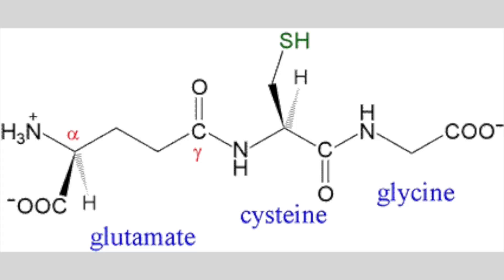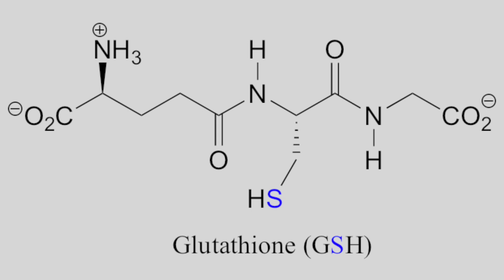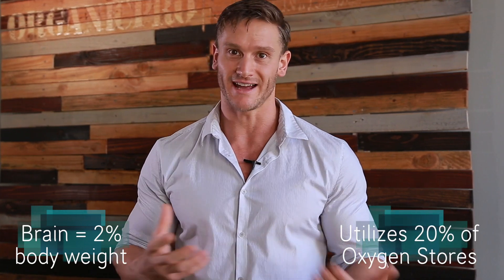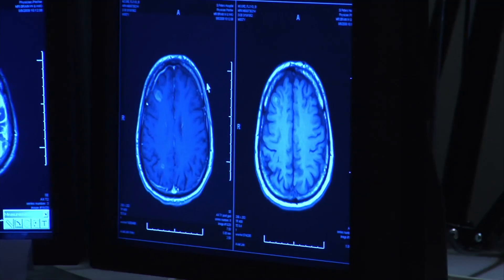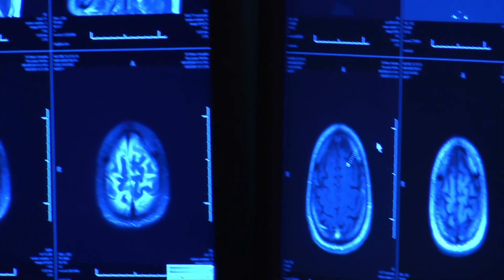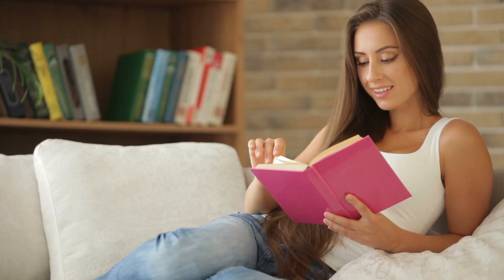Glutathione Detox: The Science of Glutathione and Alcohol – Thomas DeLauer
Your body can have its own glutathione detox! Glutathione and Alcohol is a huge question, how does it actually work?
What is Glutathione? Glutathione (GSH) is a peptide made up of three amino acids - glutamic acid, cysteine and glycine. GSH is produced by every cell in our bodies. It is an antioxidant that works within cells. Aerobic cells in our body require oxygen. During the cellular processes that occur, ROS (reactive oxygen species) occur. When cells are injured even more ROS will be produced. ROS are not always bad. They are necessary for cell survival, but when there are too many produced it can lead to cell damage and death. When the levels of ROS raise, our bodies work to balance this out and regain homeostasis through the production of antioxidants, such as GSH.

GSH:
-Protects against oxidative damage and environmental toxins
-Disposes peroxides (natural bleaching agents that cause harm in the body)
-Participates in metabolic processes
-Maintains intracellular health

Due to its properties, GSH:
-Protects brain health
-Protects liver and other organs from damage
-May protect against many other diseases due to cell damage, including Alzheimer’s, cancers and AIDs

It has been found that most patients in the hospitals for conditions such as cancer and AIDs have depleted GSH levels. So what are the ways that we understand presently that GSH benefits our health?

Brain Health: The cells of the brain make up 2% of our body weight while consuming 20% of the oxygen used in the body. The makes brain cells particularly at risk to oxidative damage. GSH is important in the detoxification processes of reactive oxygen species in the brain. Under normal conditions GSH synthesis is determined by cysteine availability and the activity of an enzyme called GCL (glutamate-cysteine ligase). Cysteine comes from the diet, protein breakdown and the liver. The amount of GSH present in the brain is dependent upon how much of the precursors are present. Different kinds of brain cells require different precursors.

Liver: Helps the liver remove chemicals, such as drugs and environmental toxins. Glutathione is produced by the liver in response to alcohol consumption. When alcohol comes into contact with enzymes in your mouth, Acetaldehyde forms. Acetaldehyde is extremely toxic. When the remainder of the alcohol reaches your liver, it is processed into Acetaldehyde and your liver produces glutathione, which attacks the acetaldehyde to form a non-toxic substance similar to vinegar.

Cancer: Oxidative stress can lead to cancer, and GSH can help protect against oxidative stress. This is how GSH can help to protect your body from cancer. There is an instance where medical professionals may desire to reduce the GSH in your cells, and that is when fighting cancer cells with chemotherapy. High GSH levels in tumor cells can make them difficult to fight. There is other evidence that GSH supplementation may help to reduce chemotherapy side effects and thus make it more effective, so this is currently under debate.

How to Get Enough GSH: While studies have shown that elevated GSH levels can benefit health, exactly how to boost these levels is still debated. Supplements have not been proven to be an effective way to boost cellular GSH. Intravenous GSH was shown in one study to boost the survival rates and decrease the side effects from chemotherapy in women with ovarian cancer. It is likely that taking precursor supplements of cysteine may boost GSH levels. A balanced diet is the key to healthy GSH levels - fresh fruits, veggies and meats.

2 supplements that help boost GSH levels are:
-Milk thistle
-Whey protein

References:
1. Metabolism and functions of glutathione in the brain

2. Role of glutathione in cancer progression and chemoresistance

3. Glutathione: new supplement on the block

4. Protective effects of silymarin, a milk thistle…

5. Oral supplementation with whey protein increases plasma glutathione…

6. Glutathione and sulphur amino acids in health and human disease